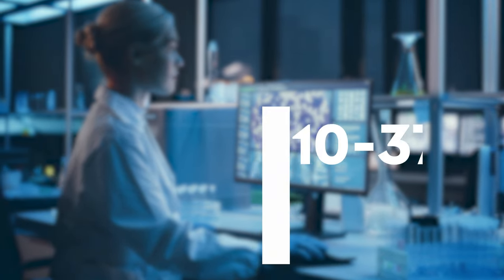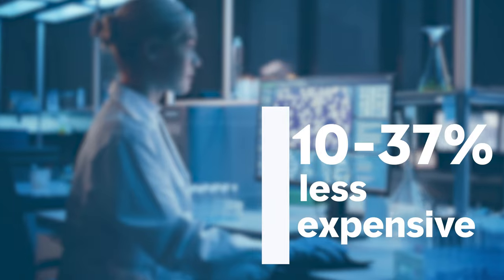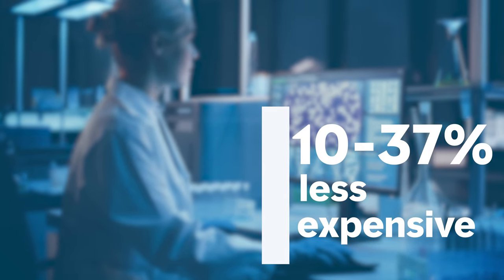Biosimilars are Here to Stay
Mercer US | Prepare Your Business for Biosimilar Drugs.

Biosimilar drugs are gaining popularity as the less expensive, equally reputable drug option. Expand your benefits programs to adapt to the changes in the drug industry.

Our deep expertise, powerful insights, and real-world solutions help the people and organizations we serve take steps today to secure a better tomorrow.